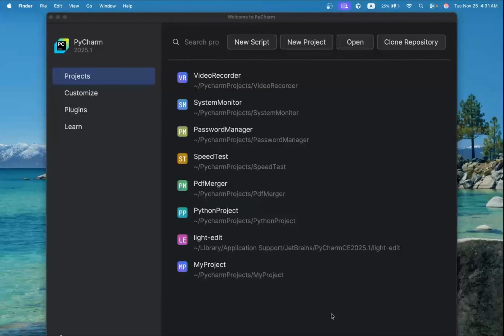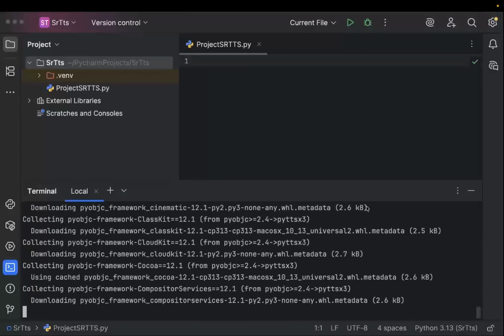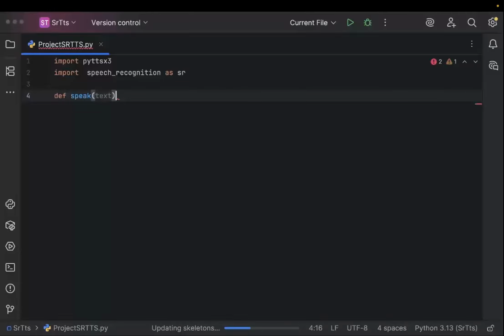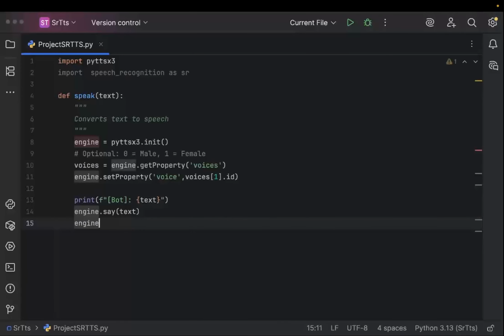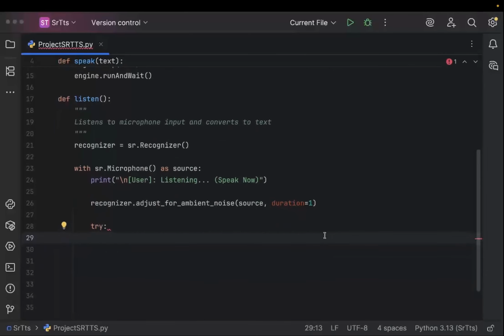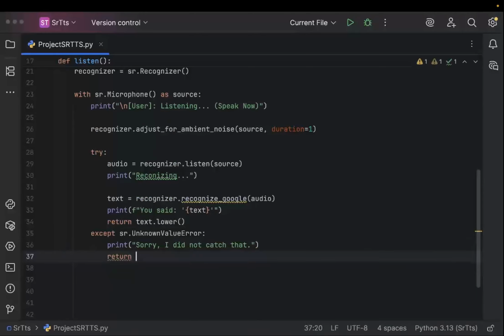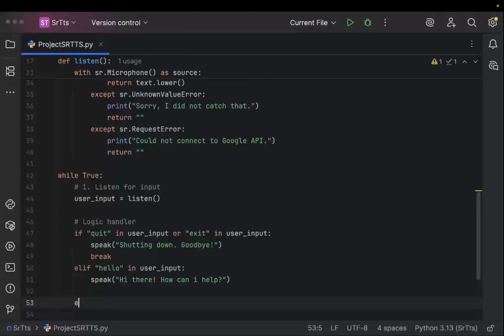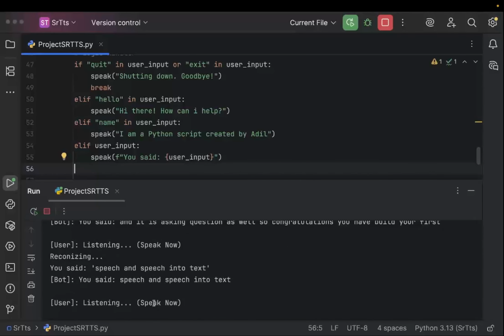92. Project 6 – Python Voice Assistant (Speech Recognition + TTS) | Python for Beginners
In this beginner-friendly Python tutorial, you’ll learn how to build a fully functional Python Voice Assistant using Speech Recognition and Text-to-Speech (TTS). 🧬 This project is perfect for beginners who want hands-on experience with real-world Python applications.

What you’ll learn in this video:
✅ How to use Python’s Speech Recognition library to convert voice to text
✅ Setting up Text-to-Speech (TTS) for natural voice responses
✅ Building a simple voice command system
✅ Making your assistant perform tasks like searching, telling time, and more
✅ Completing a fully working Python Voice Assistant from scratch